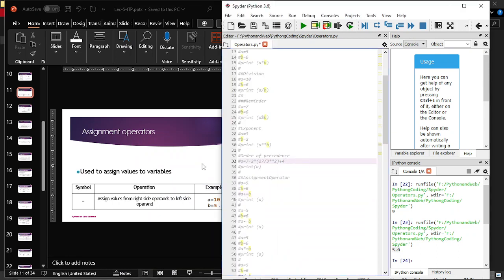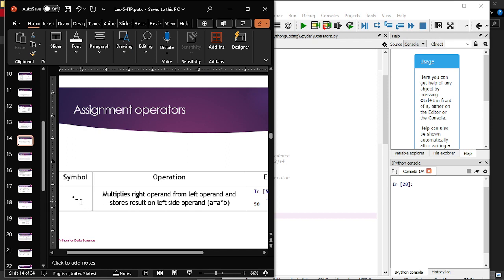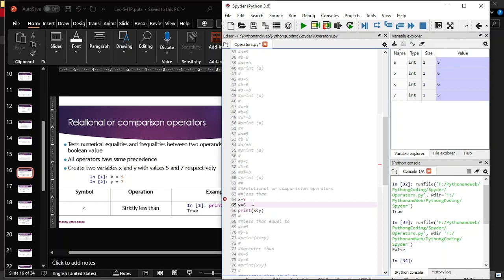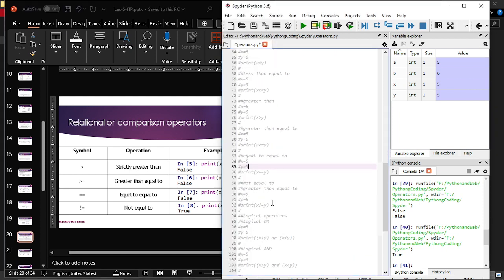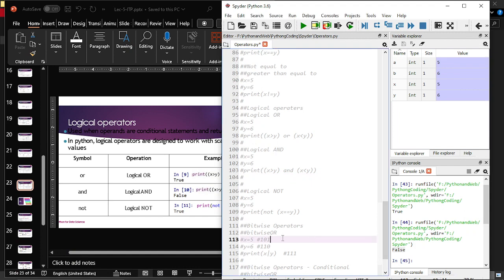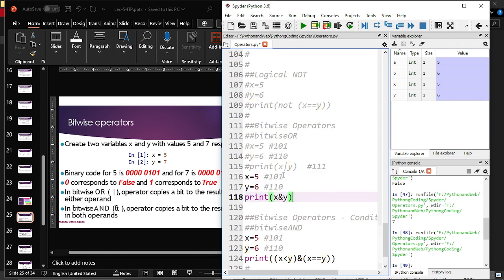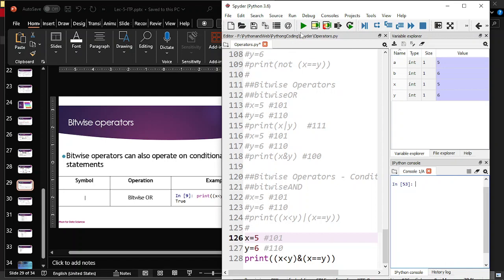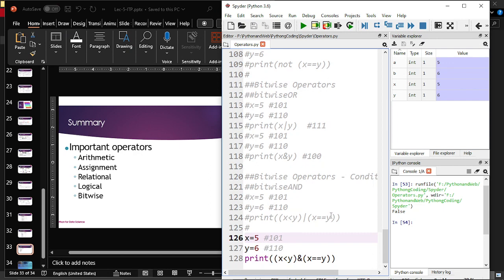Operators - 1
Hey hi everyone, Welcome to the  course on Python for Data Science. In this video i have explained the following topics:
Arithmetic
Assignment
Relational or comparison
Logical
Bitwise